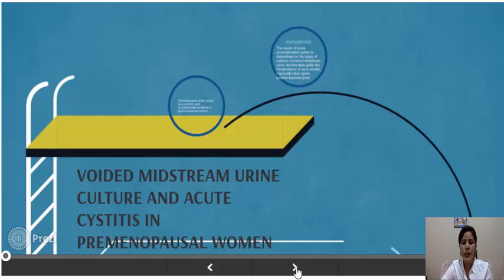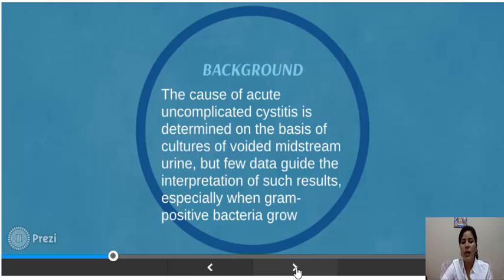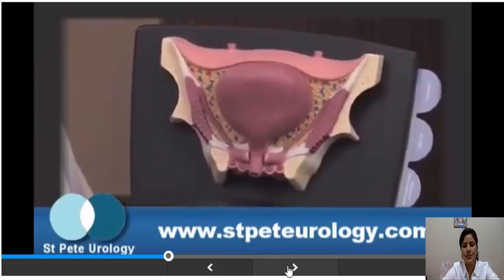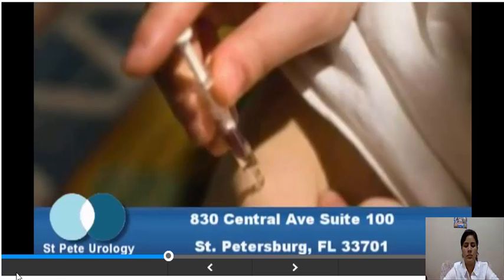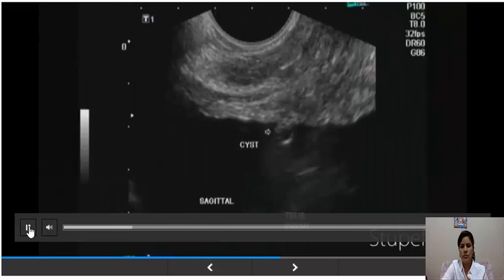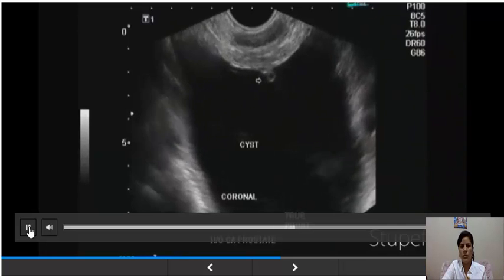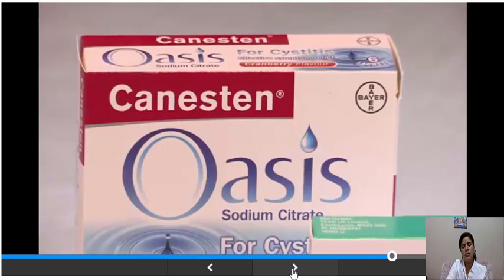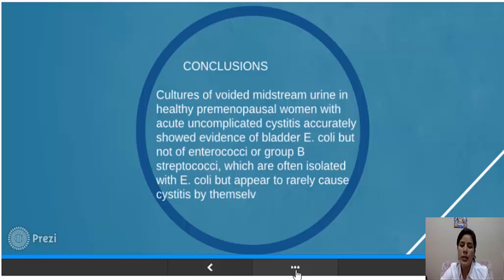cystitis premenopause women